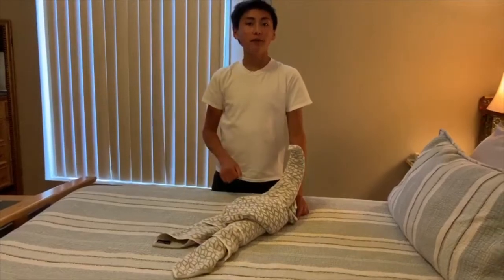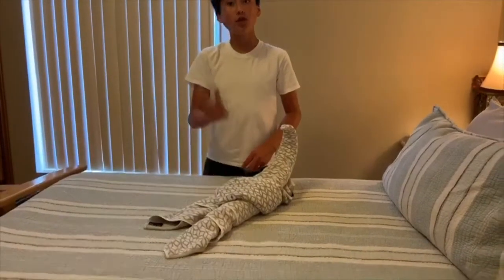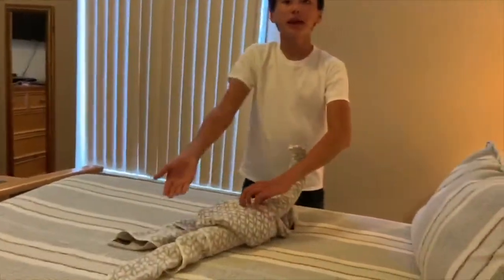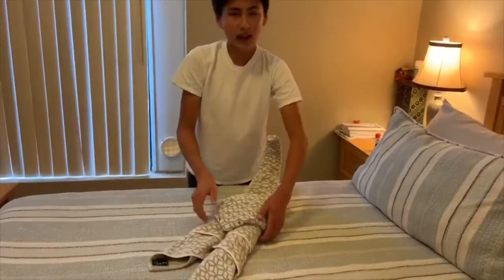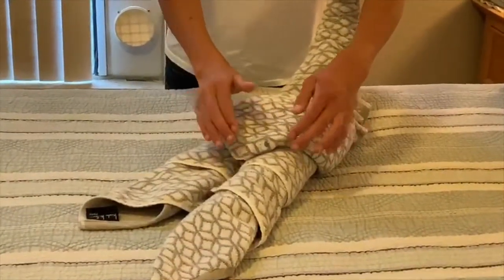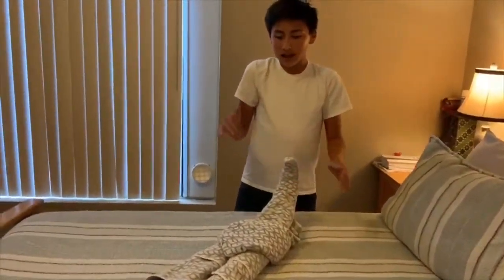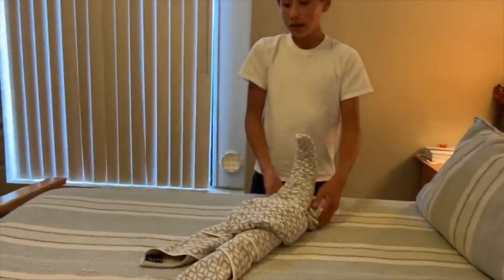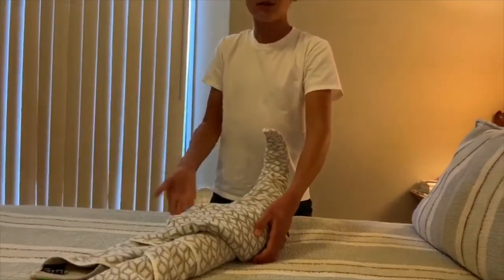What is this Towel Animal?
Since I have nothing else to do i thought why not make a video about a towel animal.